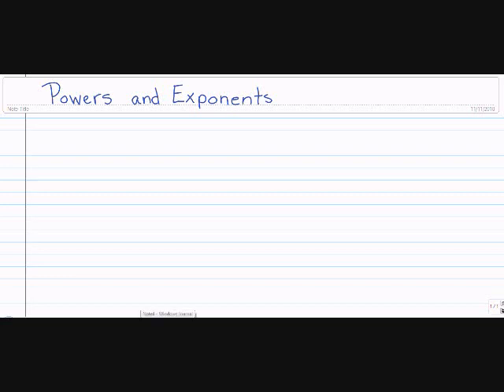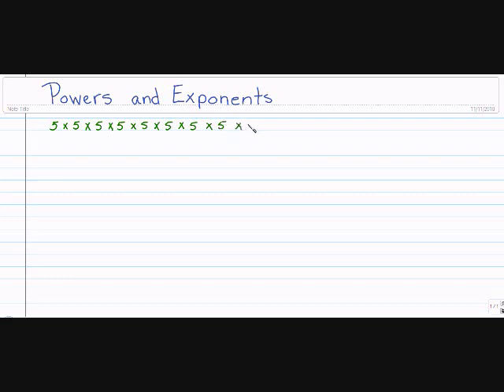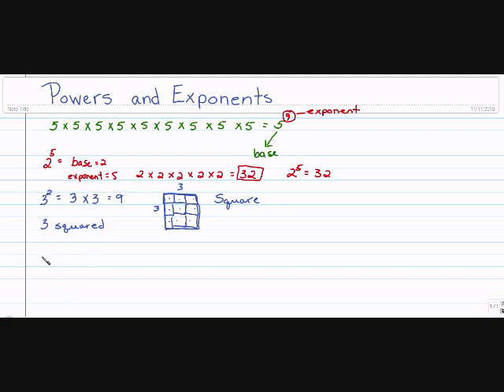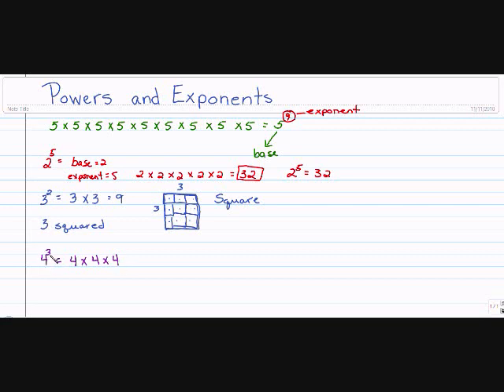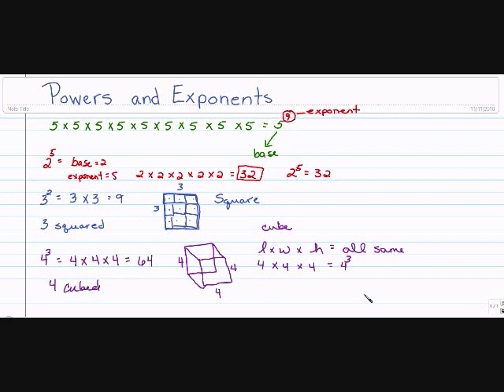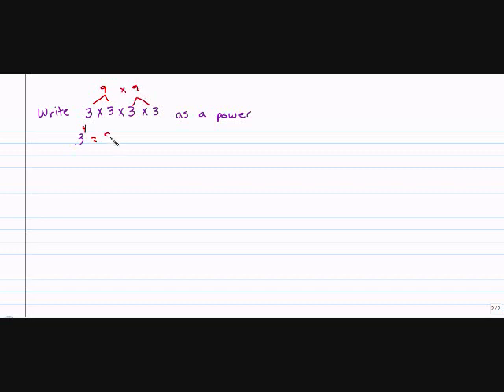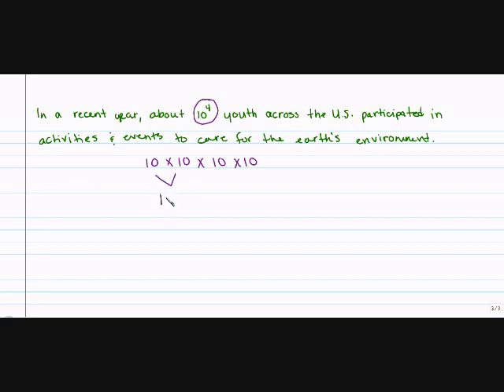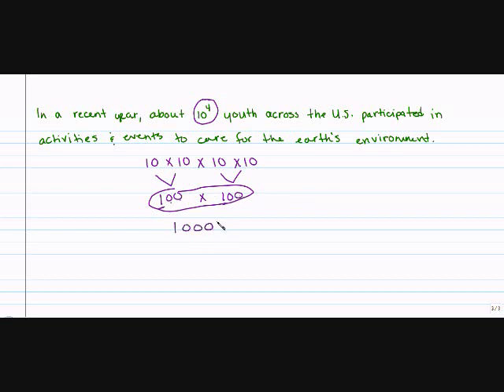6th Grade: Powers and Exponents 1.2a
How to solve Powers and Exponents.